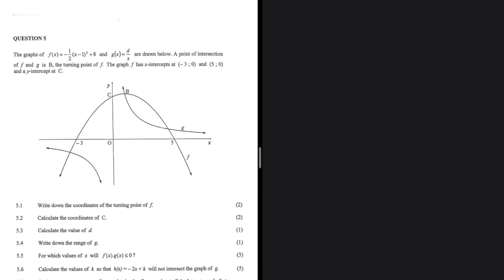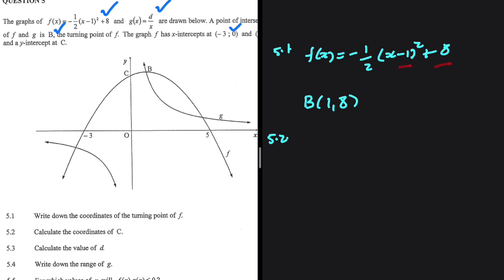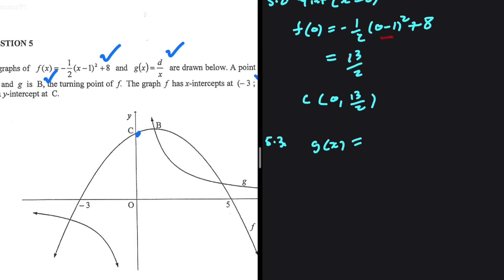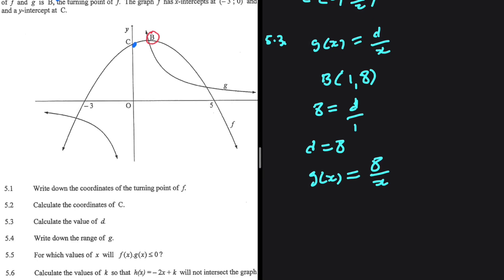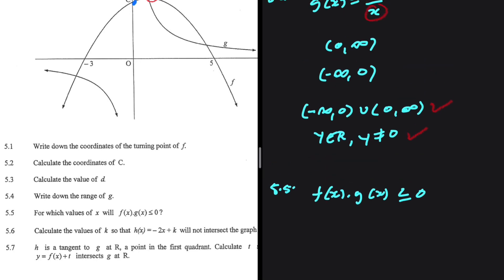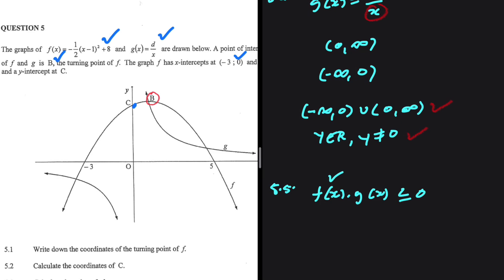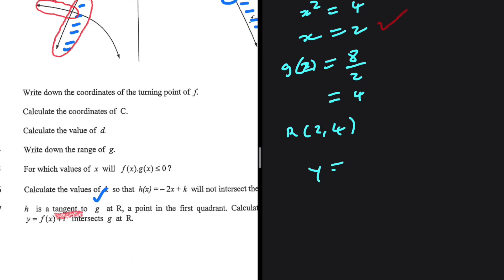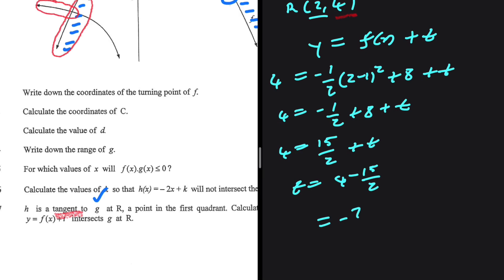Question 5 Functions & Graphs Grade 12 Final Exam 2023